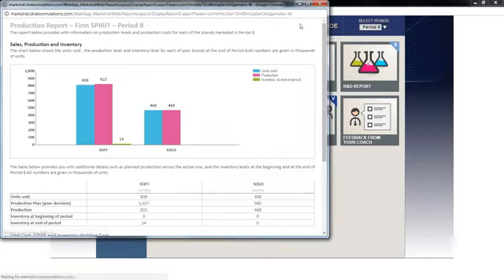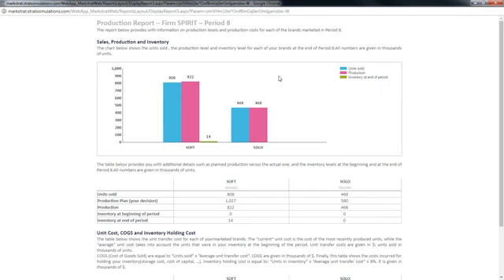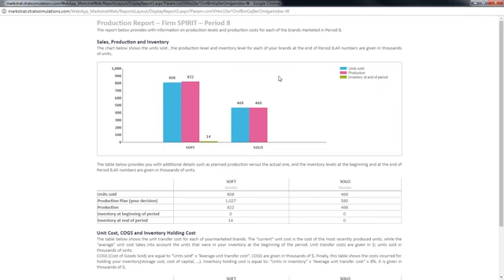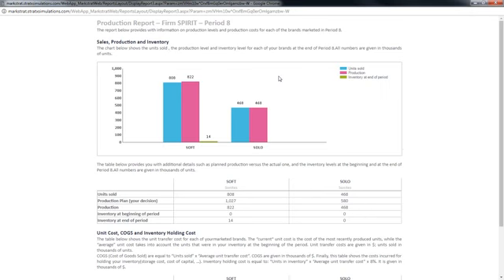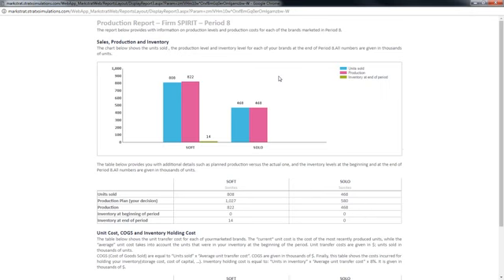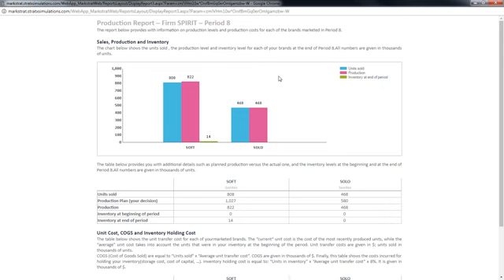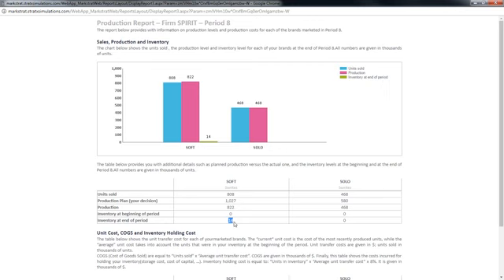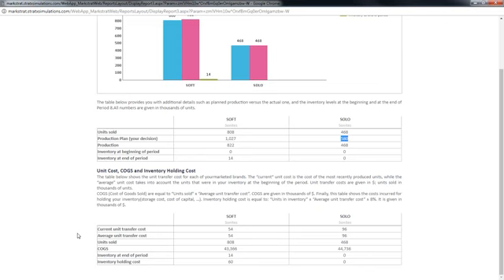Company Results - Production Report